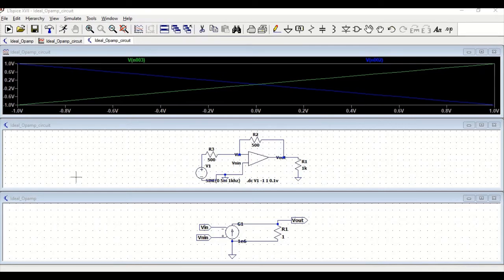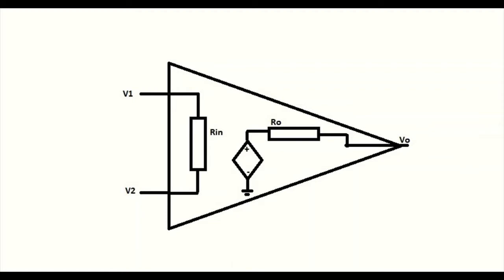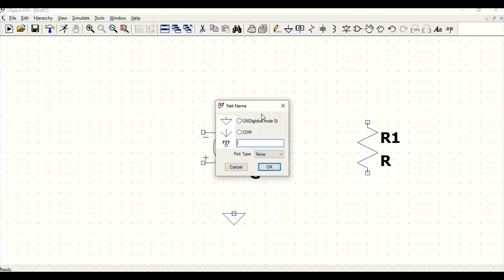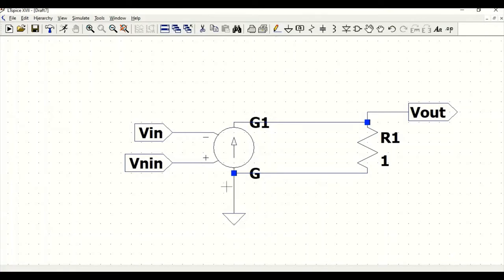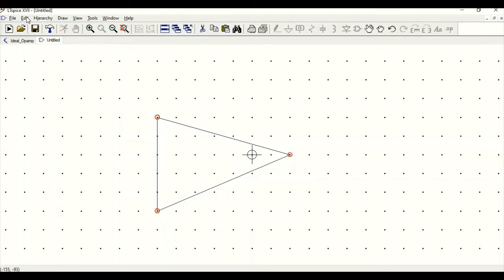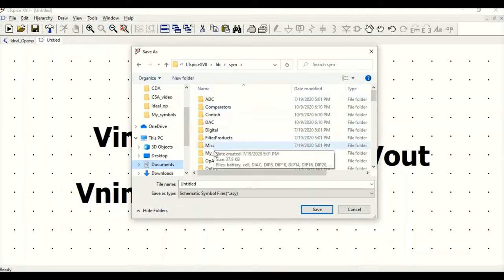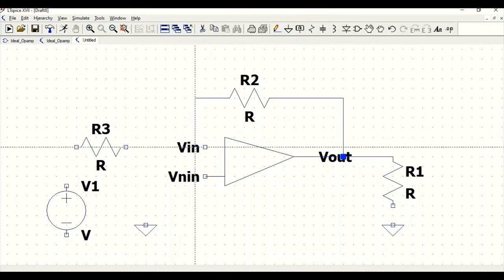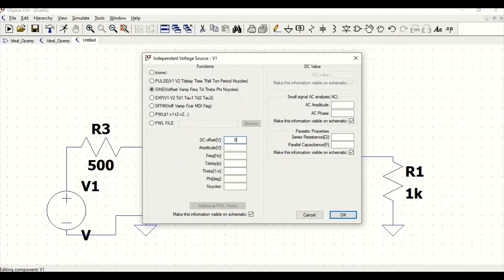DC analysis of an Ideal Operational amplifier (Op-amp)using LTspice tools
This tutorial will focus on simulating an ideal op-amp, using the LTspice simulation tool.

But what is an ideal op-amp?
An ideal op-amp, the input impedance is denoted, as Rin and does not allow any current to flow into it. Ideally, the op-amp input impedance must be infinite, and the output impedance of op-amp denoted as Ro.

The Ro ensures that the output voltage of the op-amp remains the same for any value of load resistance connected. Ideally, the output impedance of op-amp must be zero. When we look into the open-loop voltage gain of an ideal op-amp, it is infinite. Then the difference between the two inputs can be applied by an ideal op-amp to infinity.

For an ideal op-amp, there is zero output voltage for zero input voltage then the input offset voltage is zero. An op-amp that starts to work as an amplifier at a particular frequency range is known as bandwidth. The bandwidth of an ideal op-amp is infinite, and it can amplify both DC and AC signals. The output voltage of op-amp changes immediately, with a change in the input voltage. If the output voltage doesn’t change immediately with the change in input, then there exists distortion in the output of the op-amp.

Go to File, click on New Schematic.

In this example, we will simulate our ideal op-amp using a voltage-controlled current source.

Click on the component icon and select the voltage-dependent current source.
The inverting input at the top and the non-inverting input at the bottom, in our voltage-dependent current source, and press escape to come out of placing node.

Right-click on the voltage-controlled current source and enter the value of gain as 1e6. Next, click on the resistor and place it on the schematic, change the value of the resistor to 1 ohm, and select the ground symbol and place it on the schematic window.

Connect the voltage-dependent current source and resistor through the wire, select the wire icon, and complete the wiring.

The difference across the input terminal across the voltage-controlled
current source will generate a current that causes the output to flow through the 1-ohm resistor.

Next, we simulate the Inverting configuration of an Op-amp. Open a new schematic. Use the symbol which we had created previously by selecting the component. Select the directory location, in this example, the symbol name is Ideal_opamp, select and click OK and drop the symbol on the schematic.
In this example, we must define the port type as an input or output.

Label the input as Vin placed at inverting input and then Vnin at the non-inverting input.

The output terminal positioned at the resistor R1, click the wire and connect the output terminal with the node of resistor R1. Click on Netname and define the label as Vout and select the port type as output. Save the schematic, click on the file and select save as in this example saved as Opamptut.